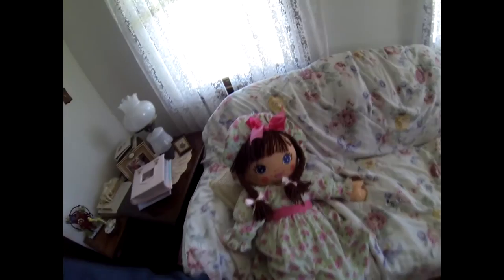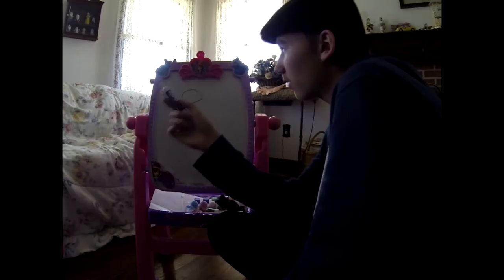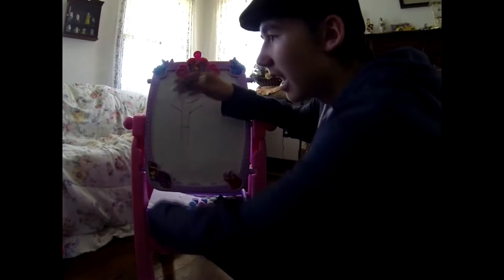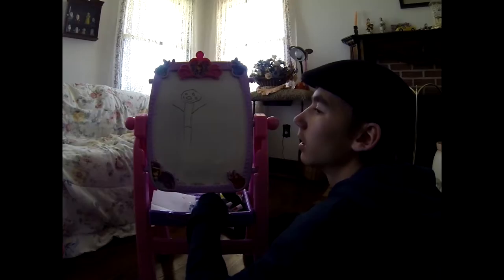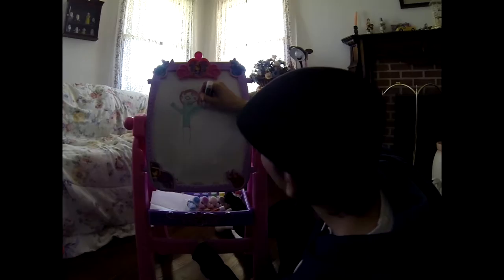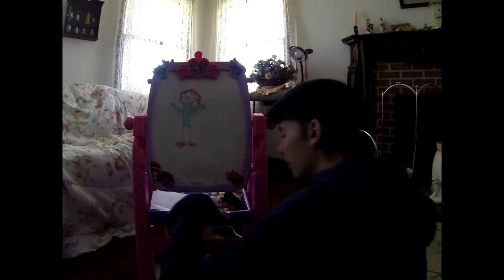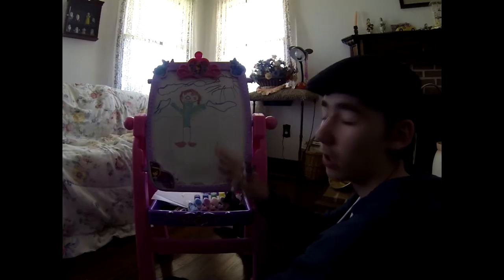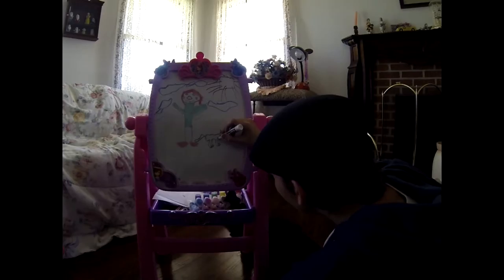Zundays With Zardy Z! French Art School!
Today we learn how to draw some Pablo Picasso quality Art!